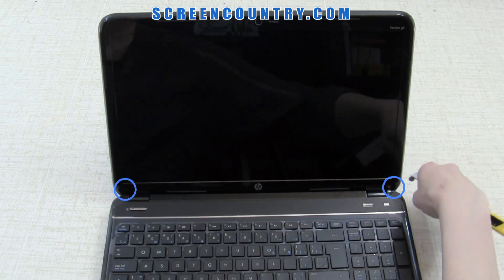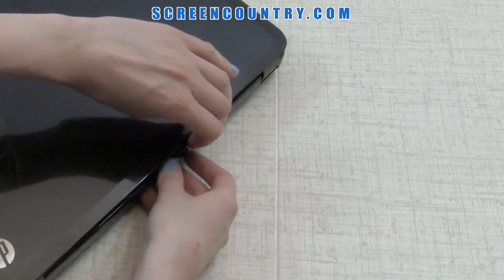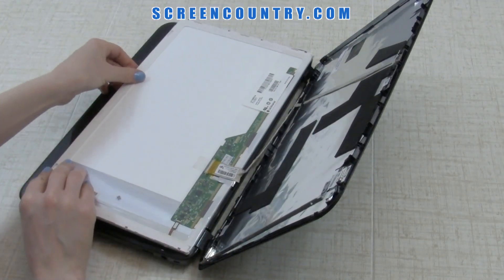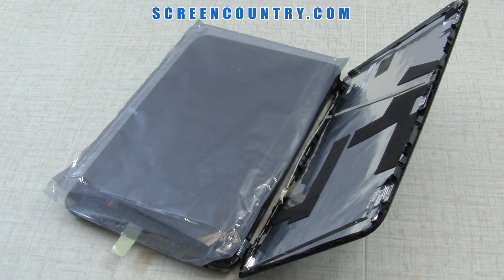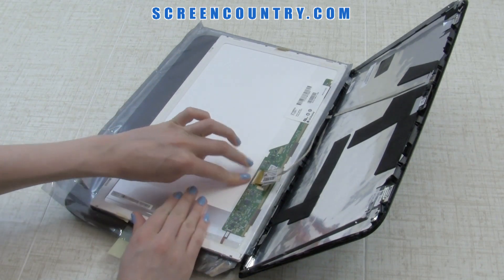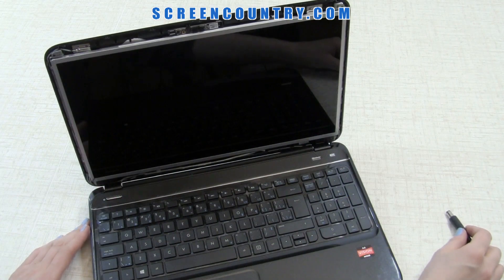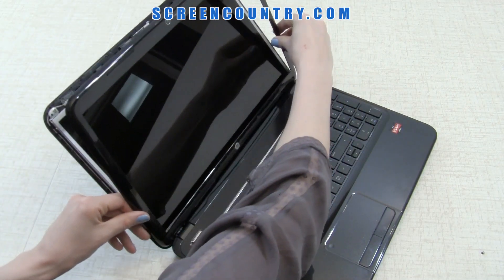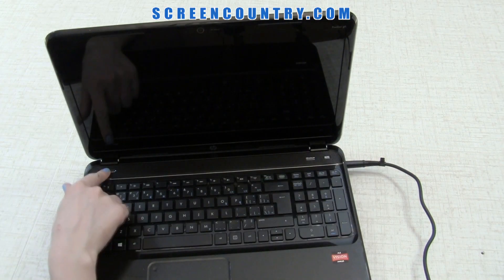Laptop screen replacement on HP Pavilion G6 / LCD installation on HP Pavilion G6 laptop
HP Pavilion G6 LCD screen replacement instructions, step by step video.

In this step-by-step video tutorial you will learn how to reinstall a broken screen on HP Pavilion G6.